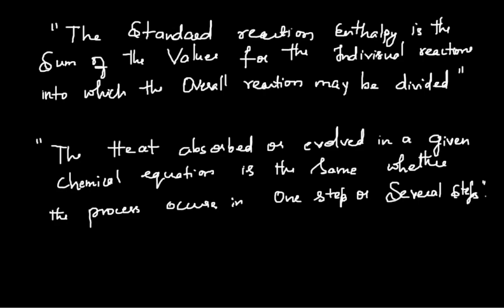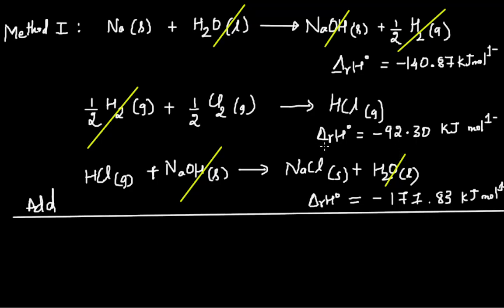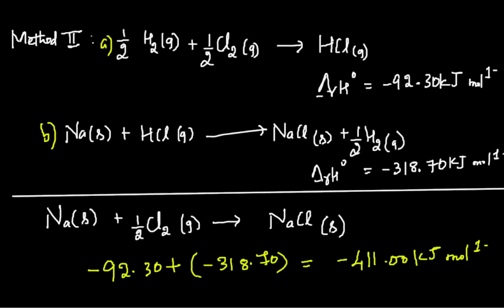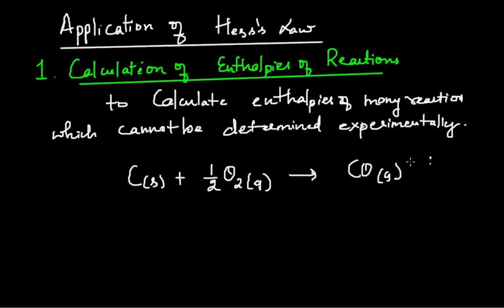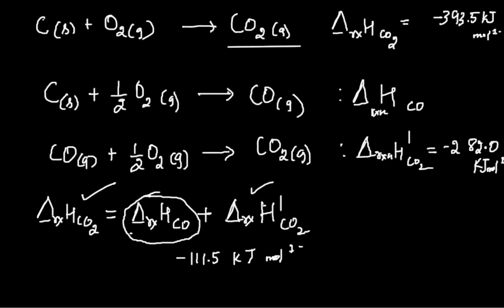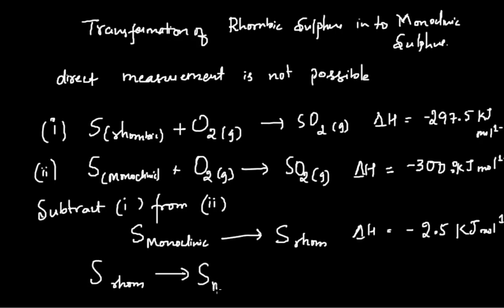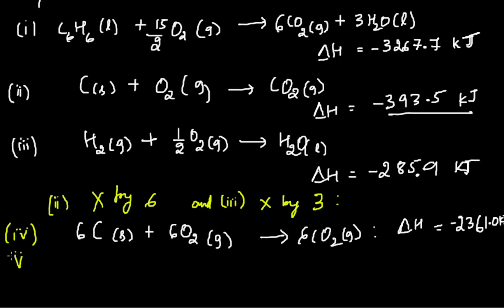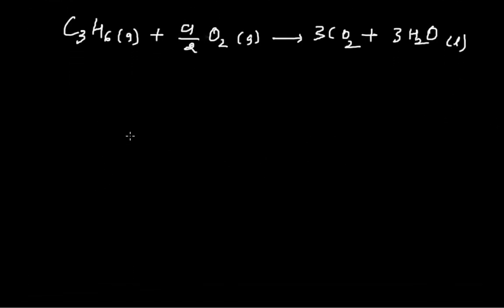IV Sem. Hess's law of Constant Heat Summation